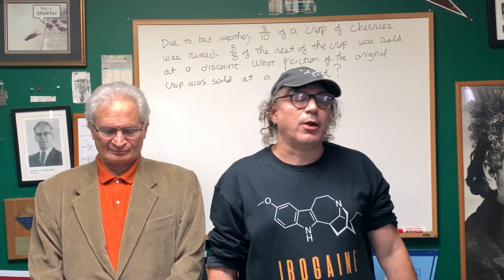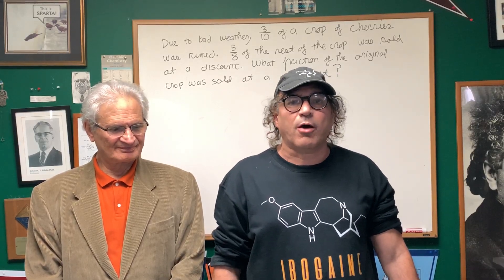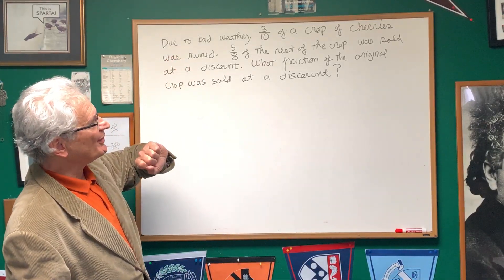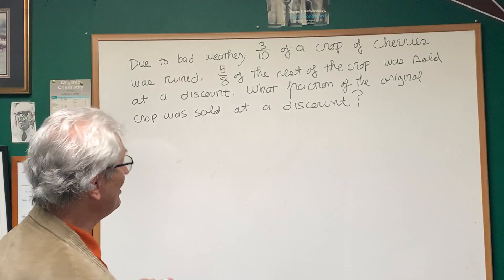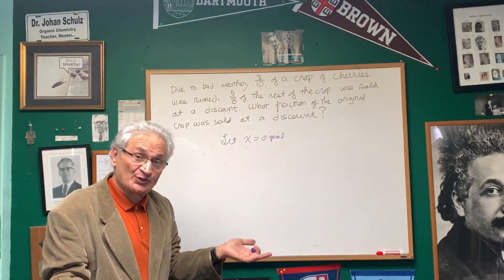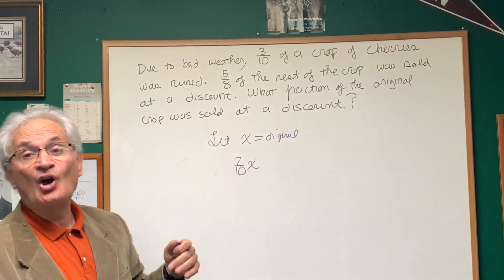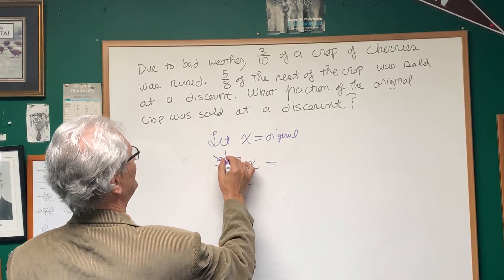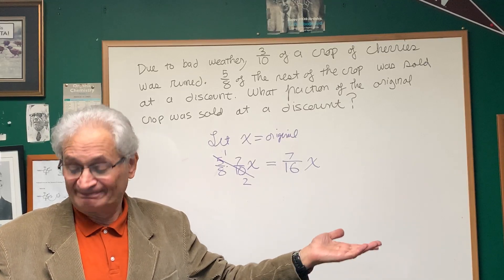Fractions And Proportions | Math | DAT OAT Exam | DAT Destroyer